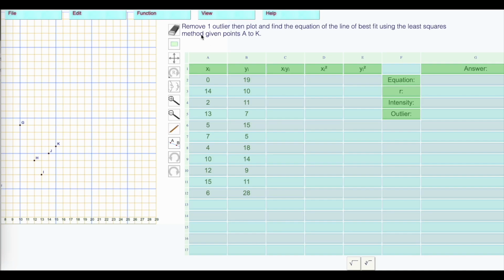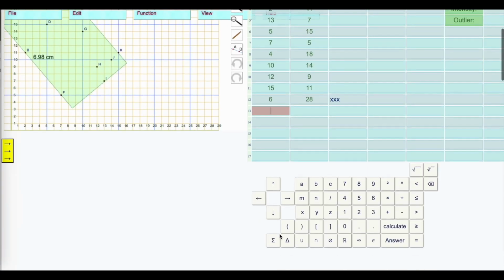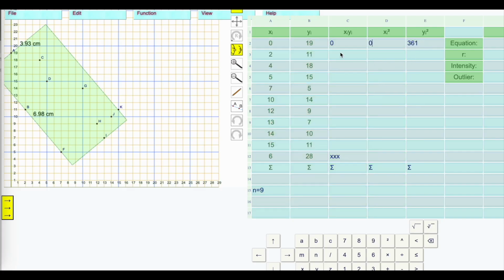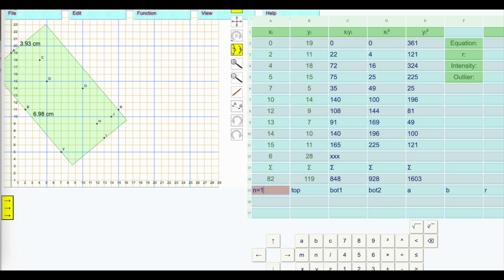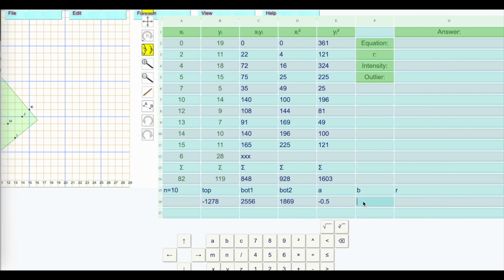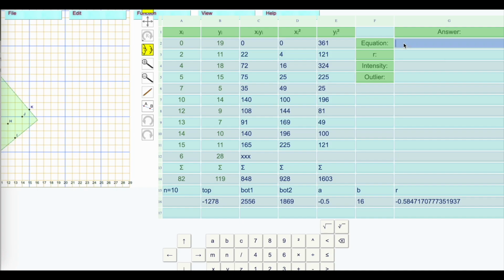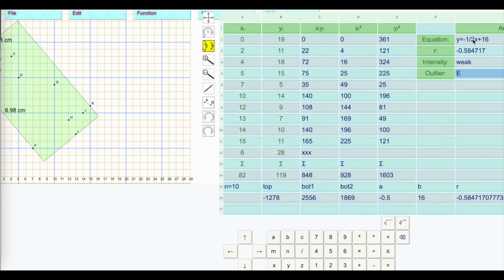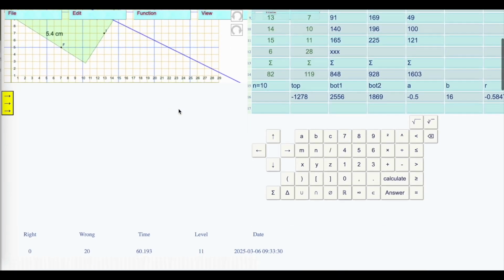Level 11: Least Squares Method From Unordered Data Removing Outliers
Level 11: Least Squares Method From Unordered Data Removing Outliers. From The Statistics II Math Program.